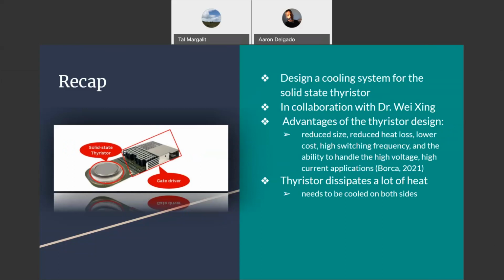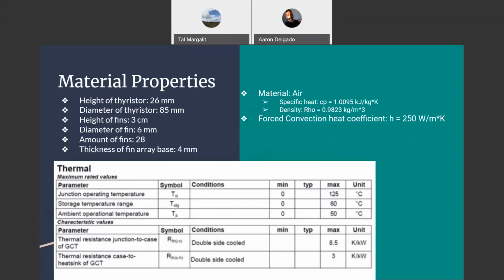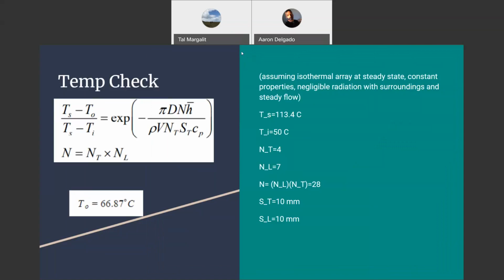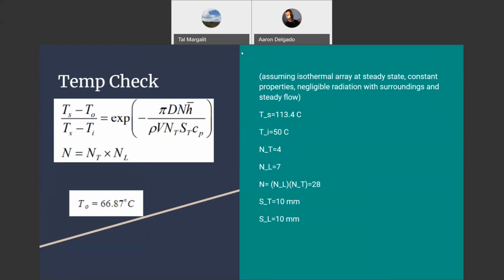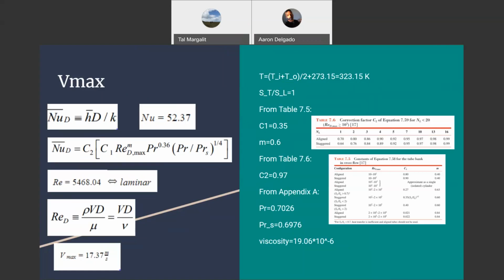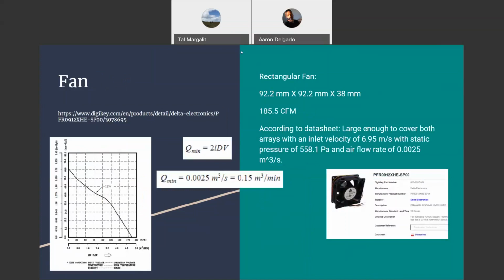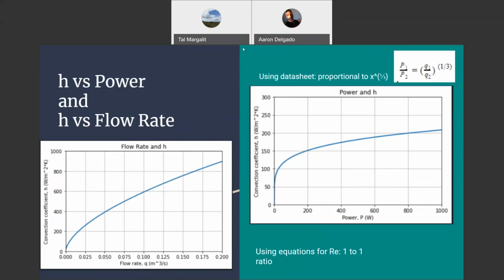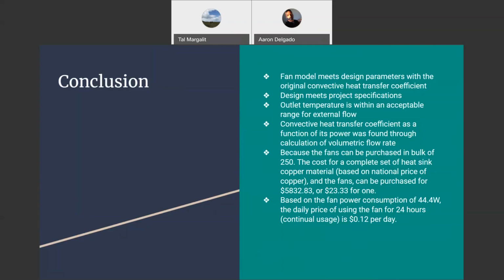Project Two: Fan Cooling System